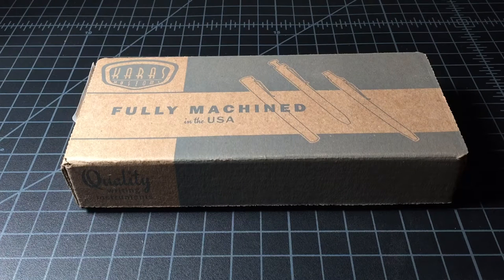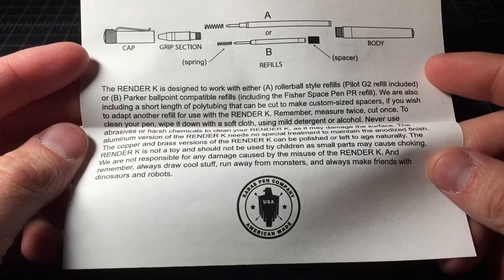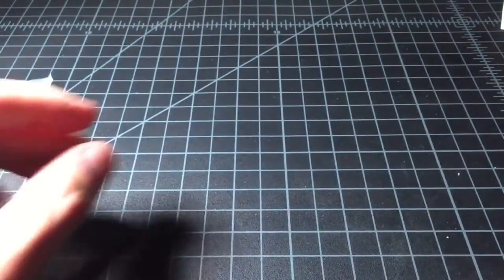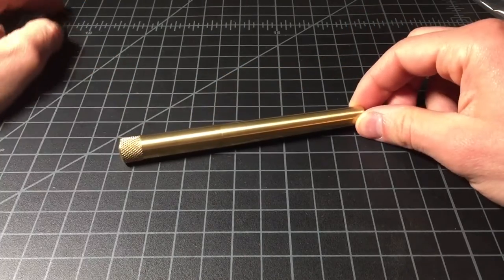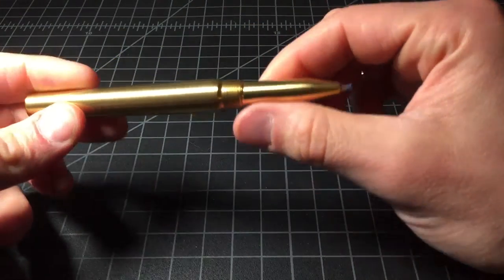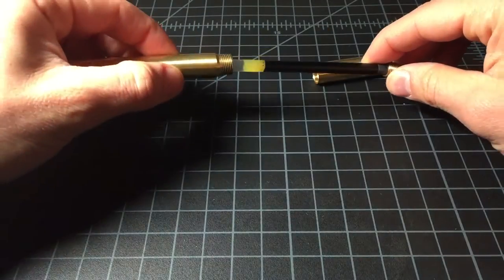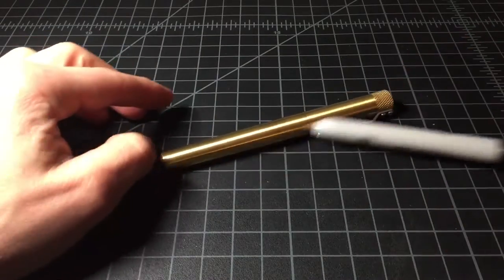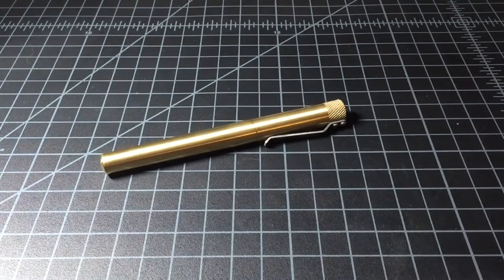Karas Kustoms Render K brass pen first look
Quick unboxing and first look at the Render K, a machined brass pen from Karas Kustoms.